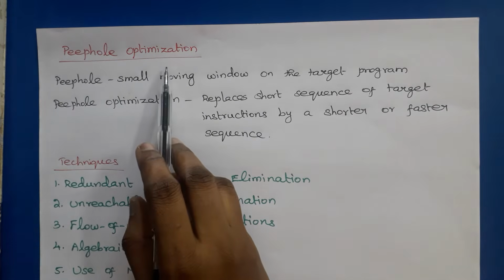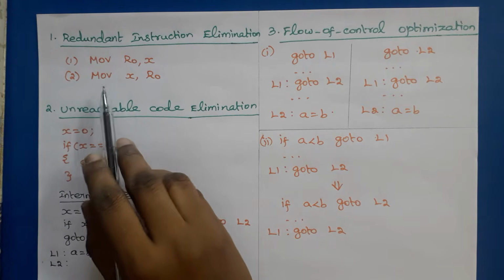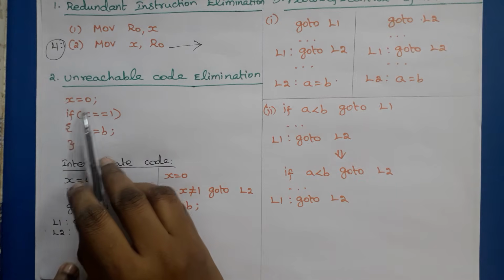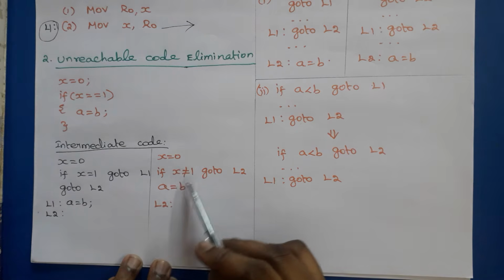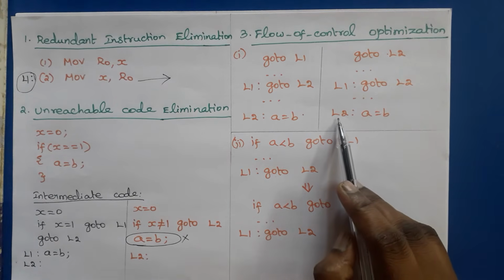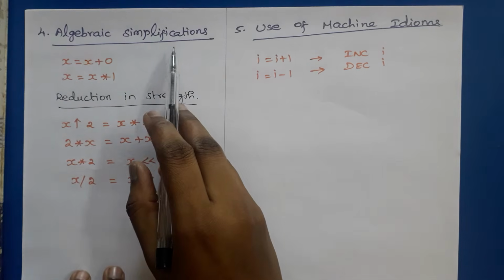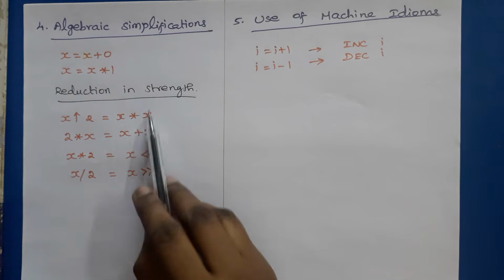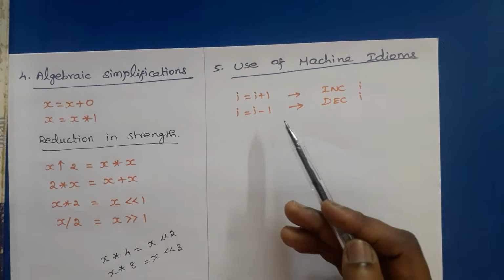Compiler Design: Peephole Optimization